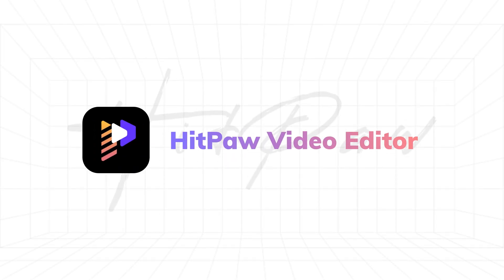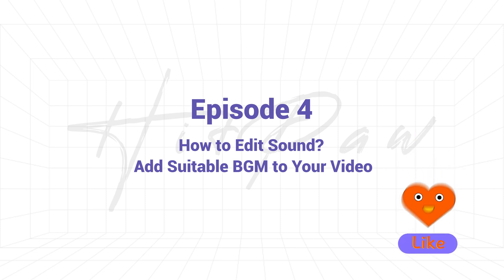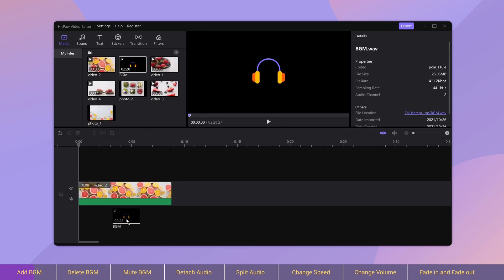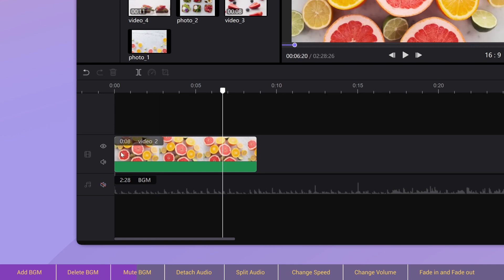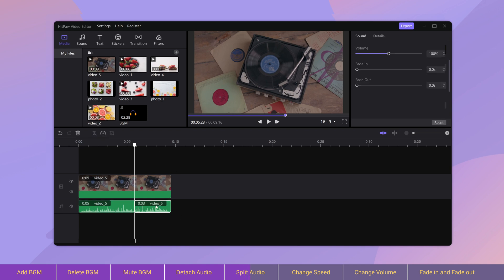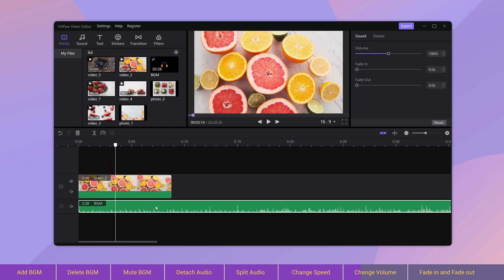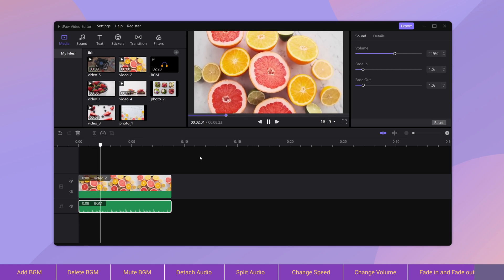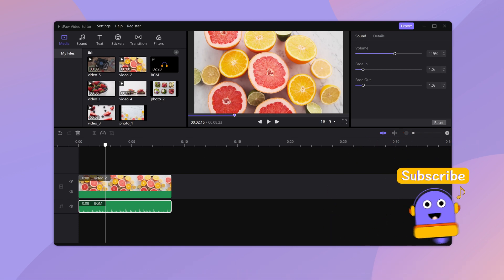[Guide] How to Edit Sound in HitPaw Video Editor? Add Suitable BGM to Your Video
Want to learn how to edit sound for your video? Want to post your video on YouTube, TikTok or any other social media platforms? In this guide video we will introduce the basic sound editing feature of HitPaw Video Editor. Enjoy!